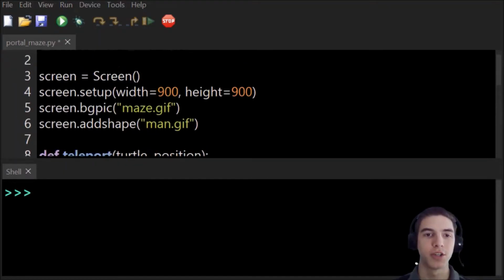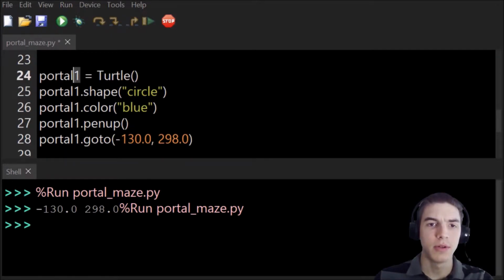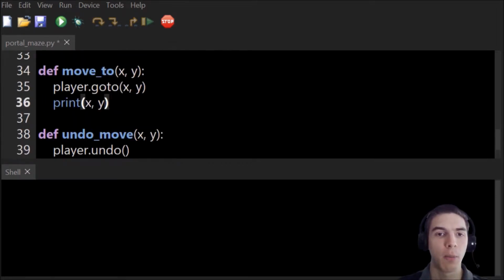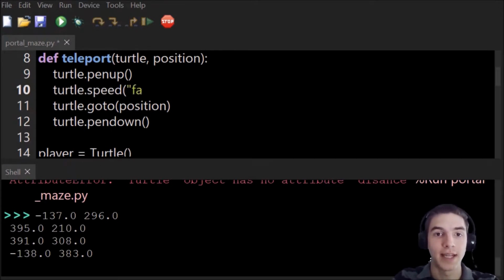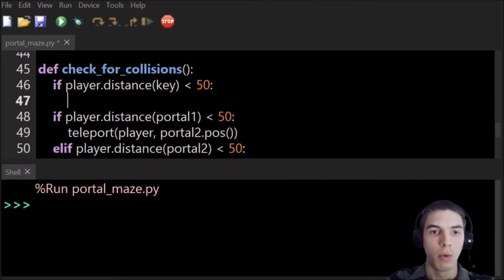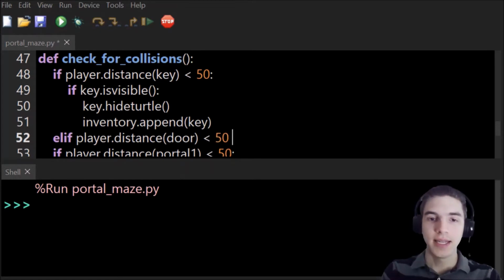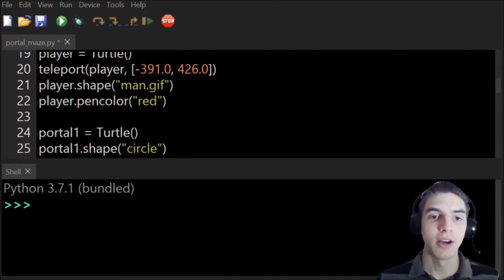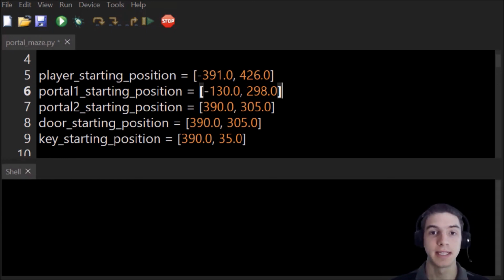Python the FUN Way! | 4. Portal Maze 2/2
Finish the game! If you haven't seen part one, please watch it first. Here, we'll be using lists a little bit (although I do need to go back and explain them in an earlier video, hence the time travel comment.)

Part of my computer programming course designed for kids and those who want to learn Python in a fun way. This tutorial series aims to show learners how incredibly fun and easy it can be to write code. The simple games and projects encourage experimentation and creativity, ultimately contributing to your child (or you) getting hooked on coding!